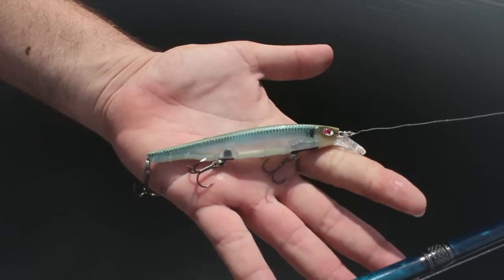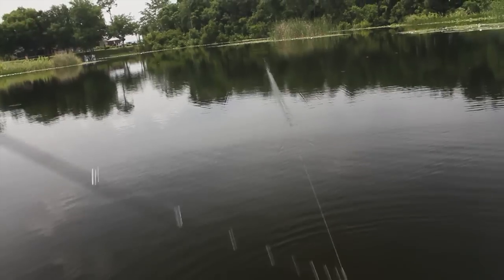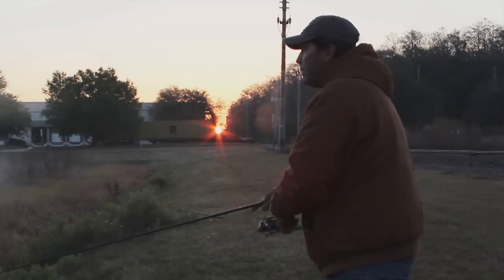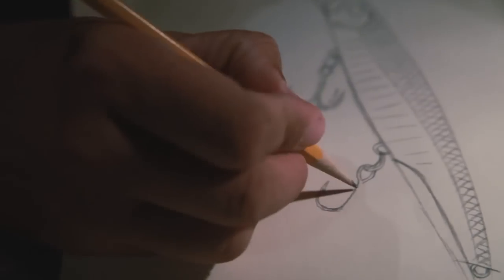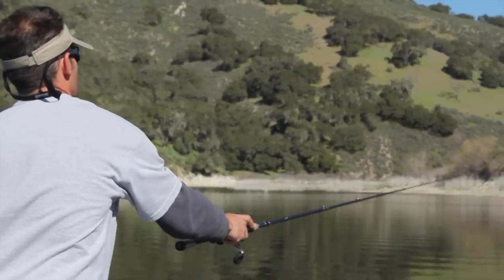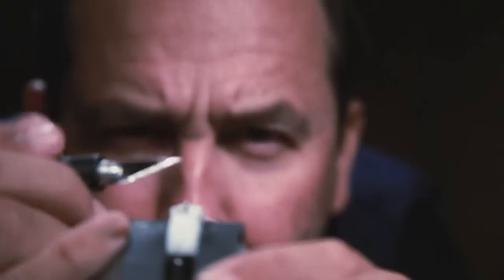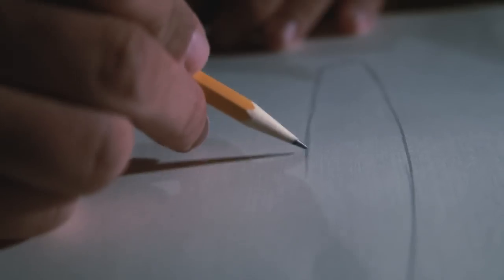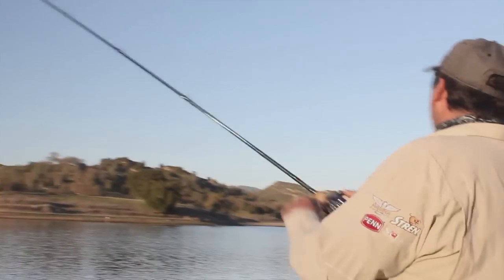Sebile Action First Star Shiner Extended Version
The Sebile Star Shiner is a slender minnow jerkbait offered in two sizes and diving bills designed to suspend for finesse situations! When the water temperatures are cooler and bass are neutral the Star Shiner's tighter swim action is crucial for catching fish.